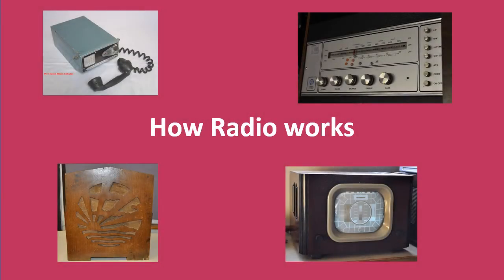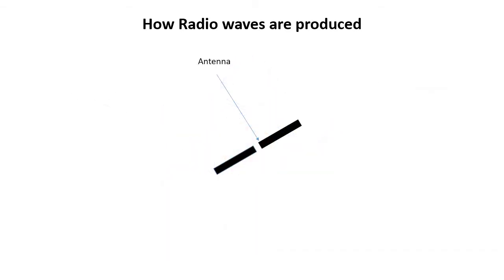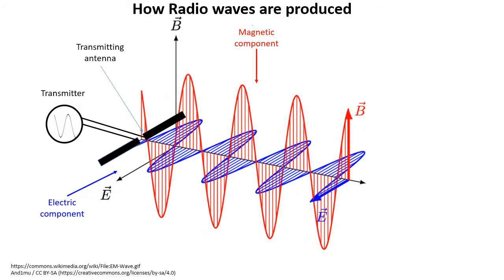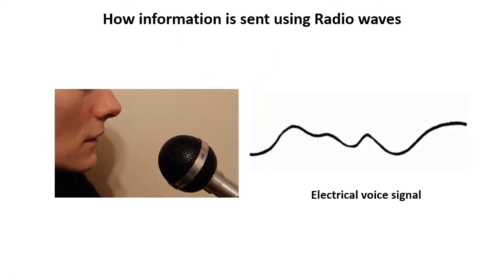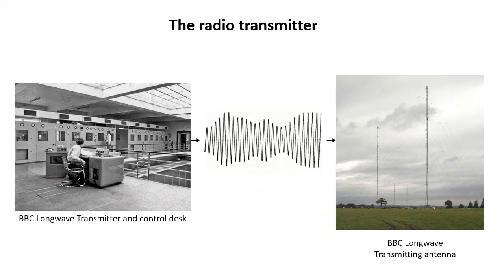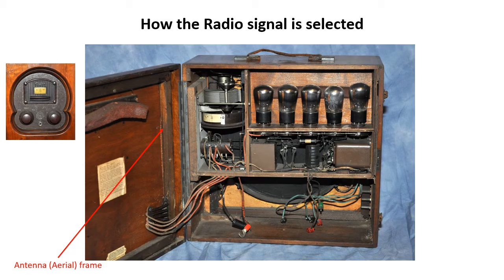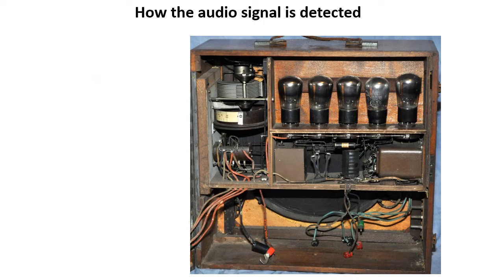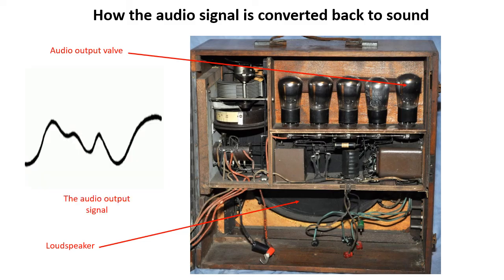How Radio Works: Part 1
Pye History Trust (volunteers of Cambridge Museum of Technology) provide an explanation of how a basic amplitude-modulation (AM) radio works.
Exhibits featured in the video are on display in the Pye Story at Cambridge Museum of Technology

In Part 2 frequency-modulation (FM) radio is explained.

0:00 Introduction
0:19 The Electromagnetic Spectrum
0:55 How Radio waves are produced
3:03 Frequency and wavelength
3:25 How information is sent using Radio waves
4:02 Modulation
4:58 The radio receiver
5:15 How early Radio sets worked
6:06 How the Radio signal is selected
6:50 How the Radio signal is amplified
7:07 How the audio signal is detected
8:00 How the audio signal is amplified
8:11 How the audio signal is converted back to sound